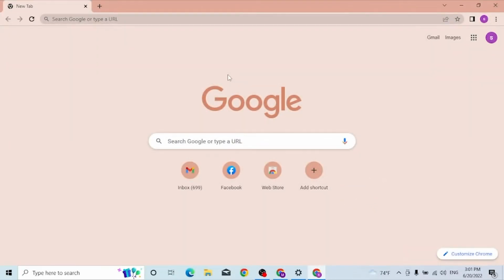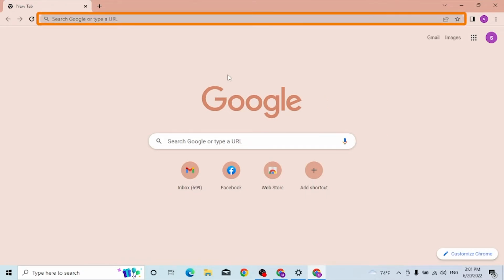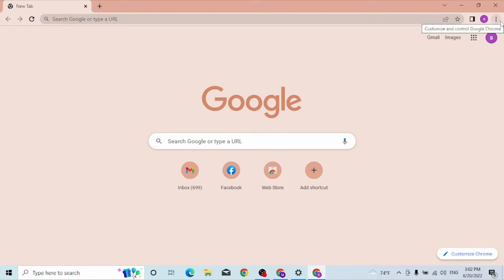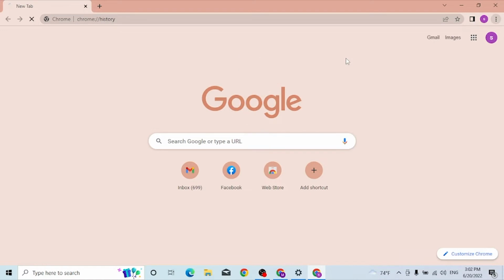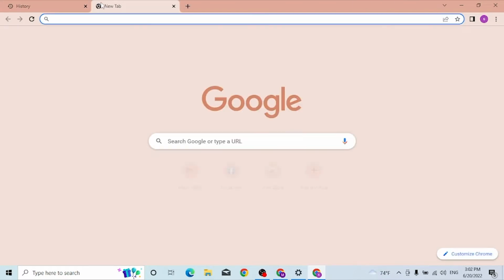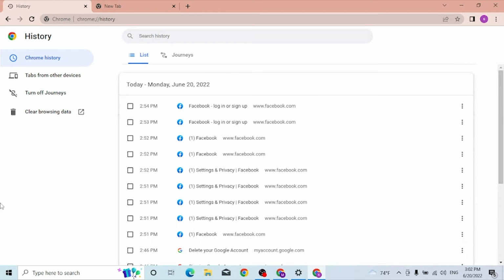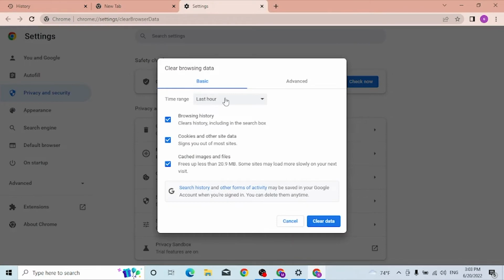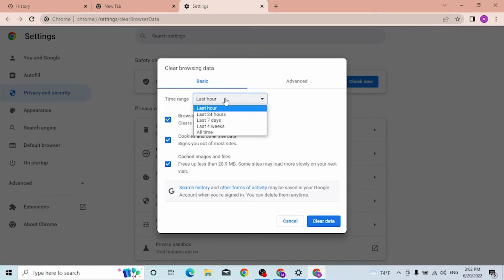How to Delete Google Search History on Windows 10 Computer?Remove/Erase Google Search History Chrome